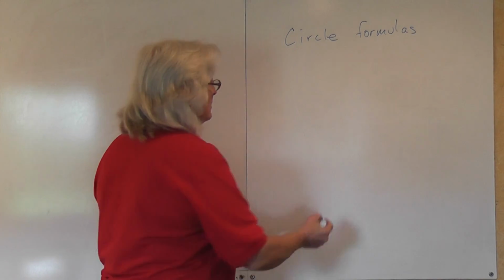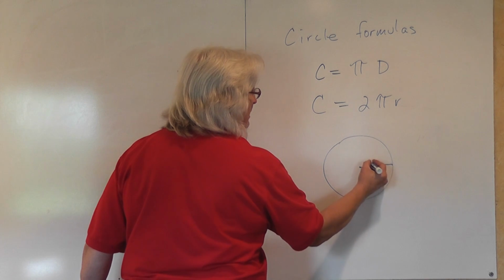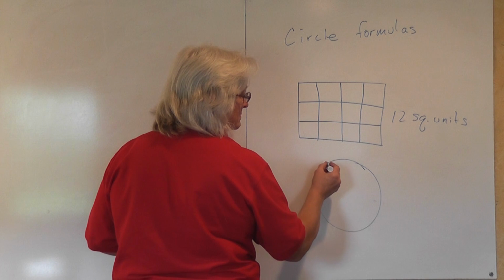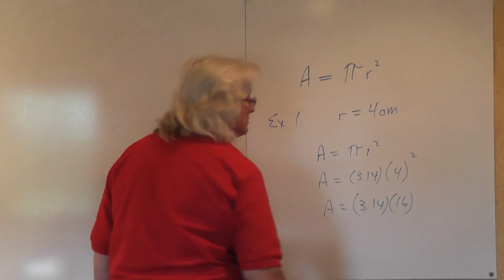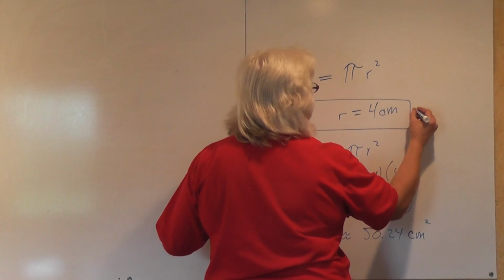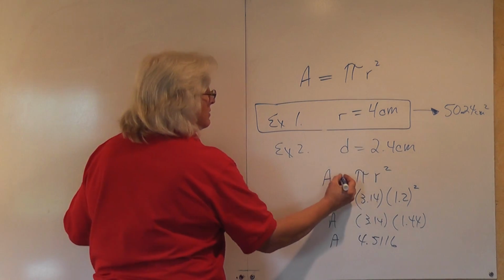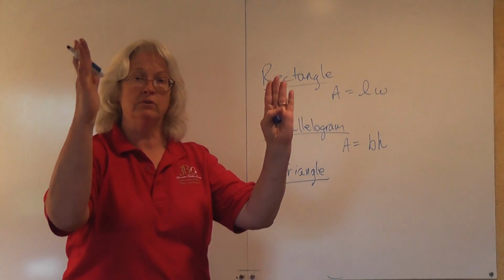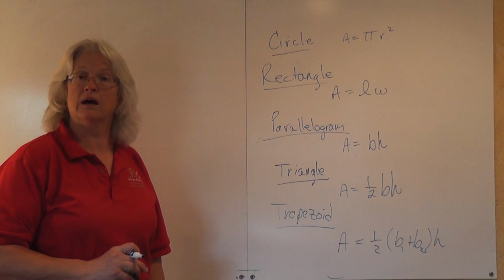BJU Pre-algebra Section 12.3 Area of Circles